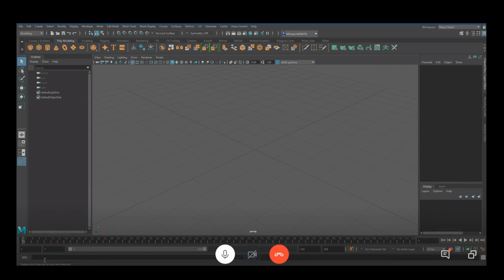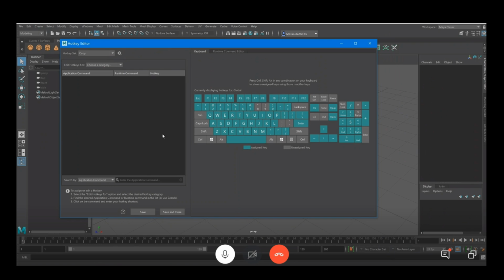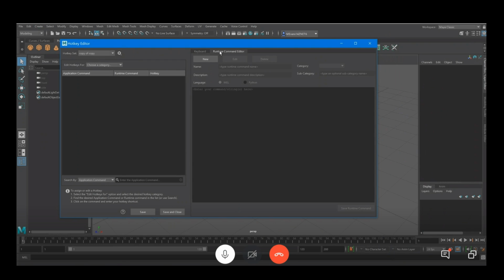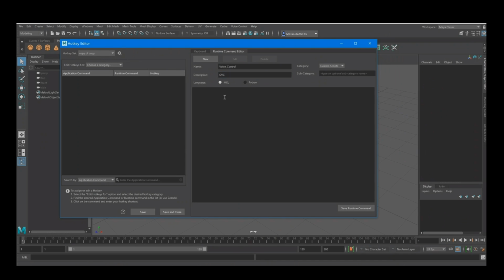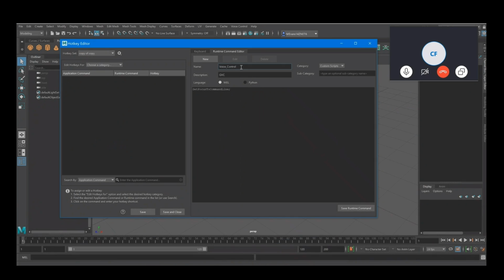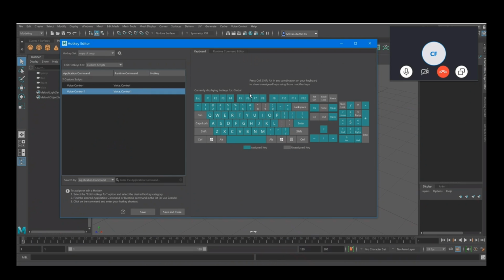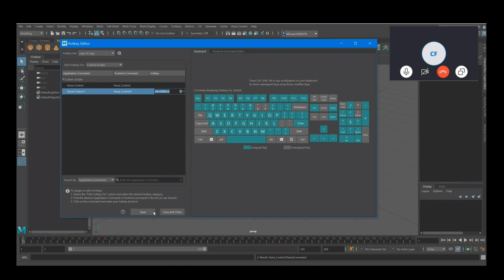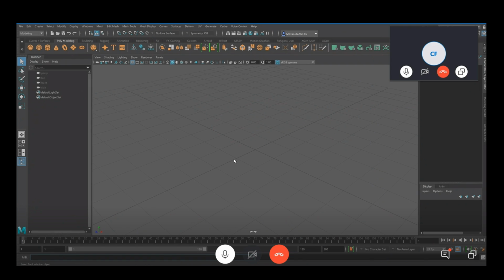Setting Hotkey Manually for GVC for Maya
If GVC doesn't create the hotkey combination Alt + Shift + U this video shows how to create it.